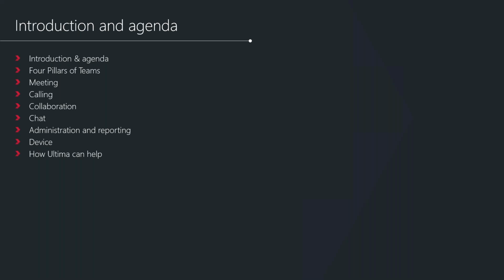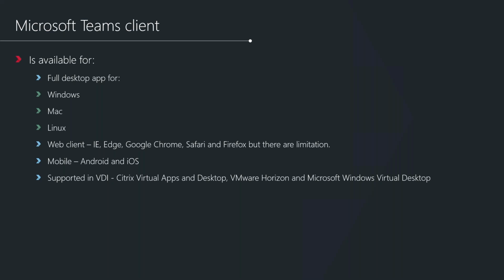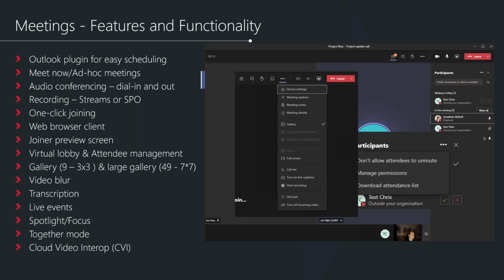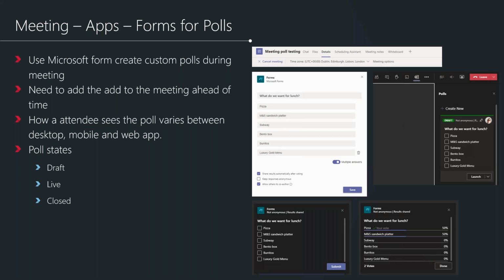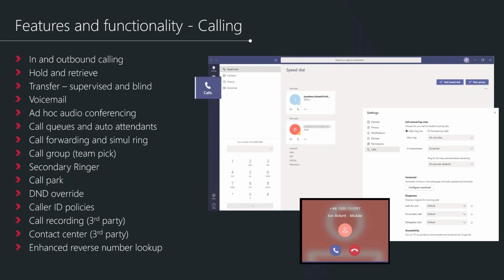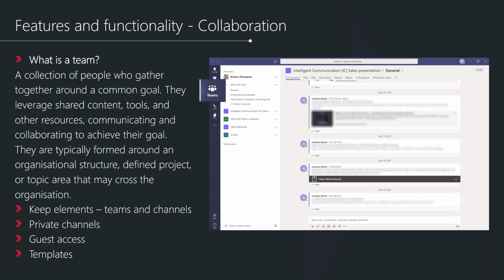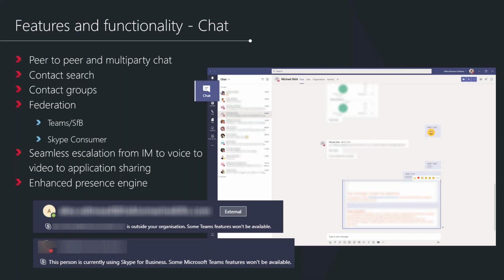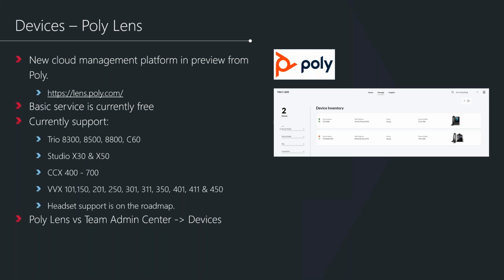Catch up on the latest features from Microsoft Teams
With the events of 2020, many organisations found themselves needing to quickly implement Microsoft Teams across the business to facilitate collaboration for remote workers.

Since then, you may be looking to get to grips with the features in more depth and to learn about the latest updates Microsoft are releasing for Teams in 2021.

This webinar will cover:

- General Teams update

- New features in chat, collaboration, meetings & calling

- FastTrack: Ensure you're making the most out of the technologies you've invested in